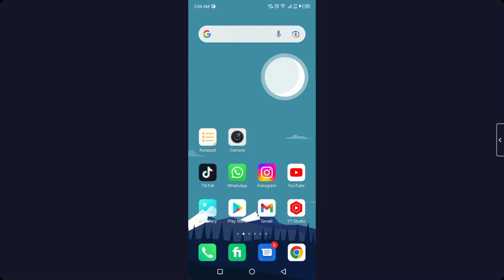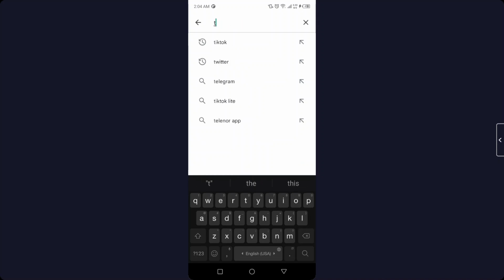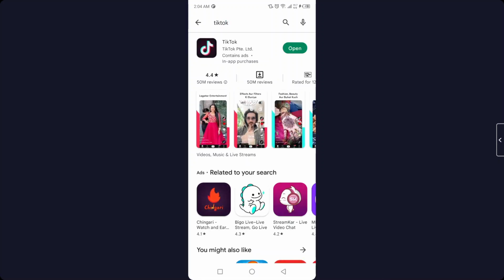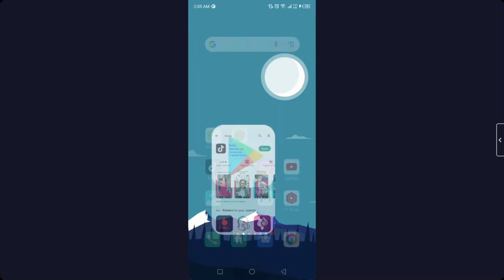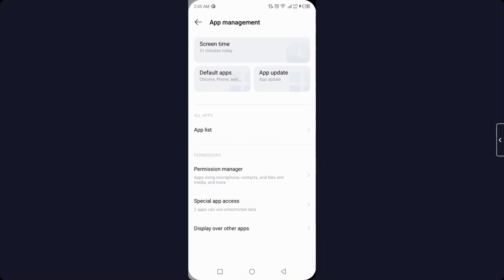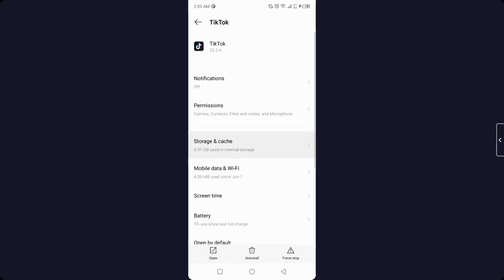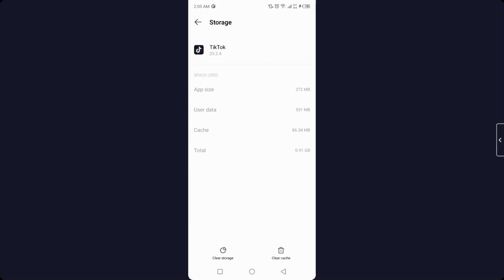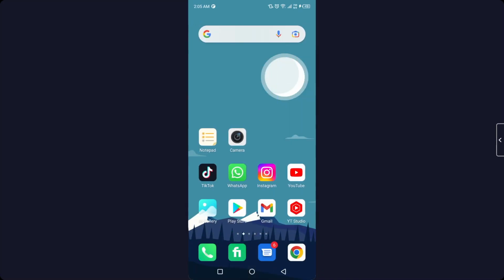How To Get The New TikTok Update